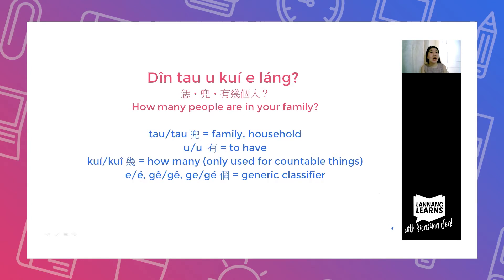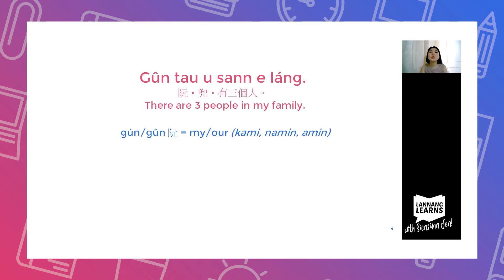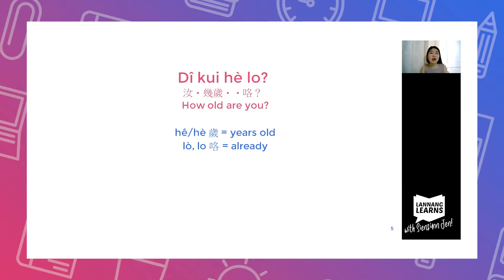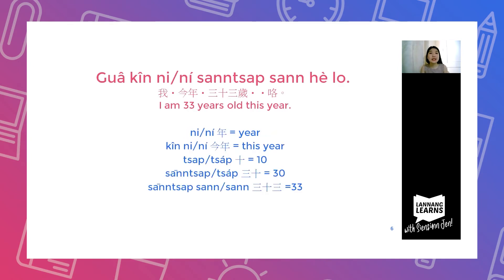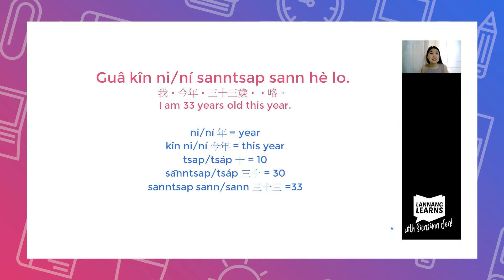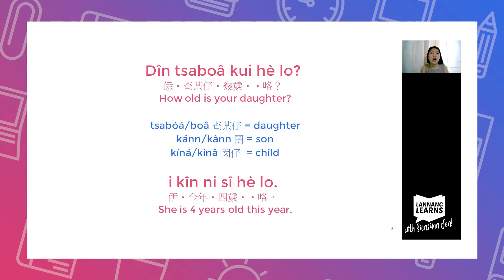LannangLearns Lesson 6: How many, how old?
It's time to apply what we've learned previously about numbers. Ask questions like, "how many?" and "how old?" in Lannang-uè in this new episode of LannangLearns with Siensinn Jen!